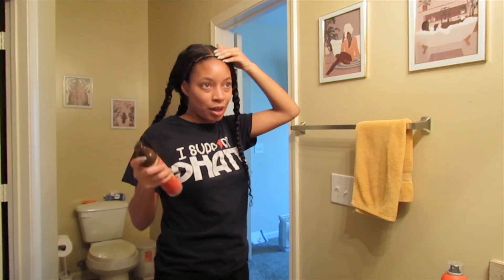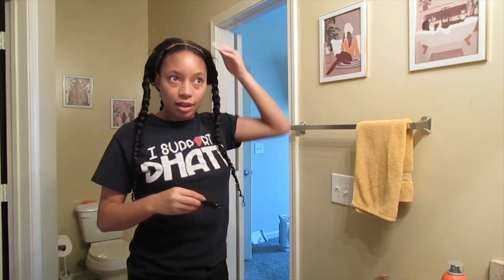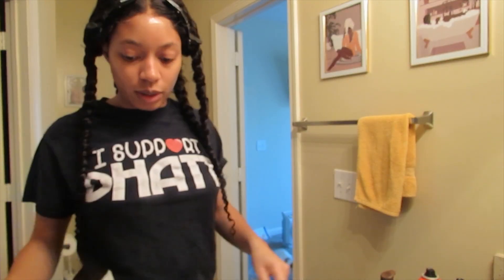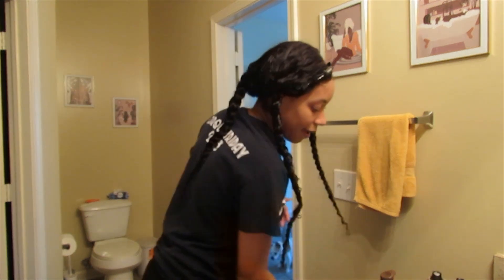NEW YEAR, SAME HAIR | Watch me revive this curly wig | Alipearl Hair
AliPearl Deepwave wig 5x5 24inch wig- Transparent wig- 180% density